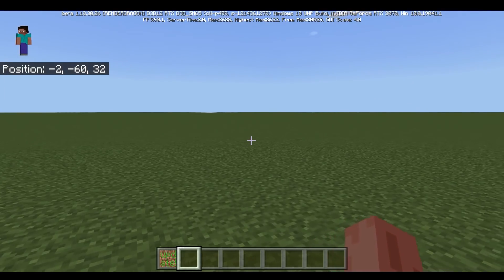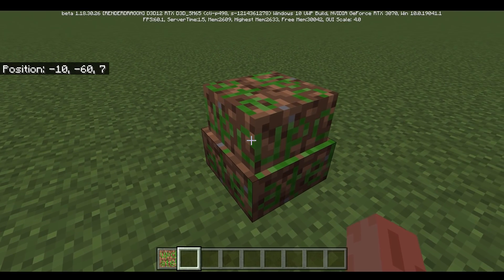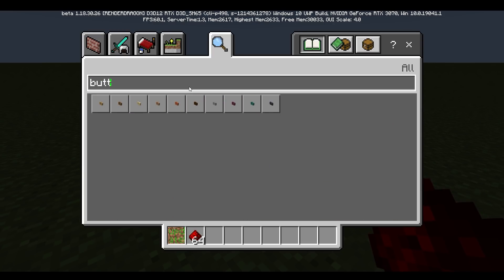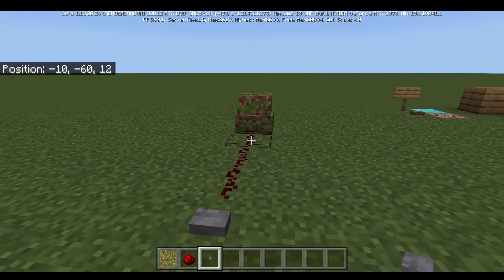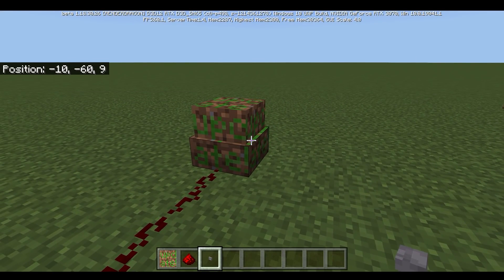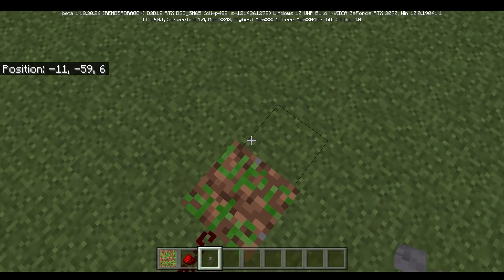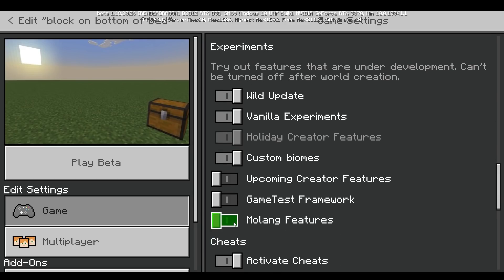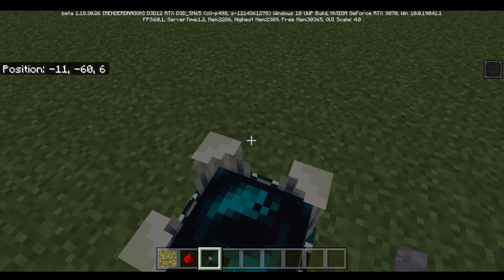This deadly block can kill any servers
This deadly block can shut down any servers